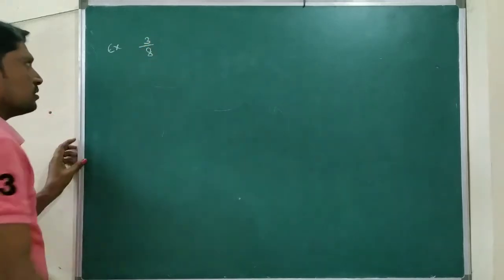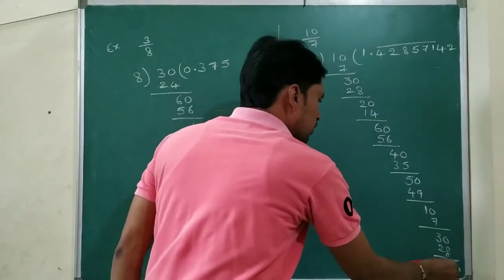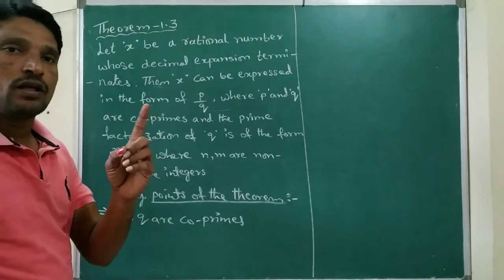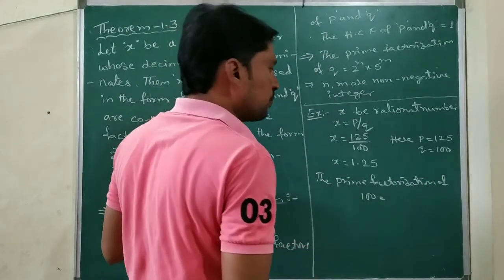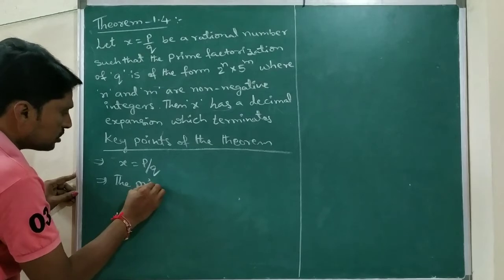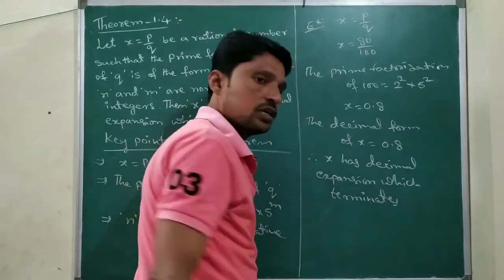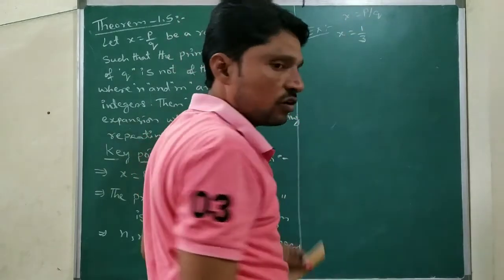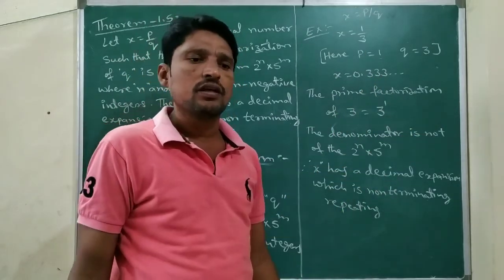17. REAL NUMBERS // CHAPTER-1//||EXERCISE -1.3||| THEOREM1.3/1.4&1.5||//TS and AP// CLASS-10 MATHS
digits
 numbers
Natural numbers
 Whole numbers
integer
Rational numbers
Irrational numbers
Real numbers
even numbers
odd numbers
prime numbers
Twin prime numbers
composite numbers
co-prime numbers

exercise-1.2
THEOREM 1.3

let x be a rational number whose decimal expansion terminates.  Then x can be expressed in the form p/q, where p and q are co prime, and the prime factorization of q is of the form
2^n5^m , where n, m are non negative integers

THEOREM -1.4

Let x=p/q be a rational number, such that the prime factorization of qis of the form 2^n5^m, where n and m are non negative integers. Then x has a decimal expansion which terminates

THEOREM -1.5

Let x=p/q be a rational number, such that the prime factorization of q is not of the form 2^n5^m, where n and m are non negative integers, Then x has a decimal expansion which is non terminating repeating ( recurring)